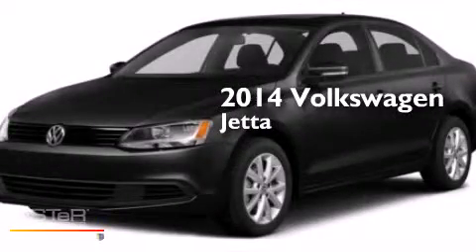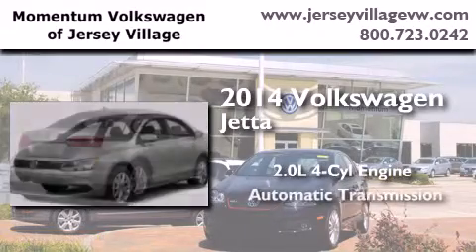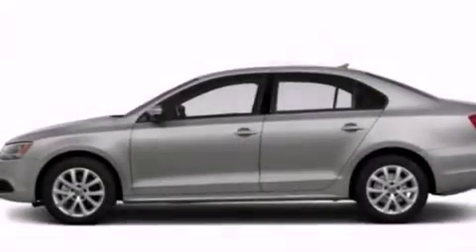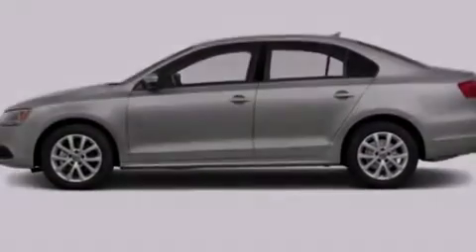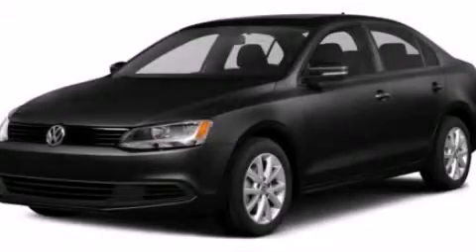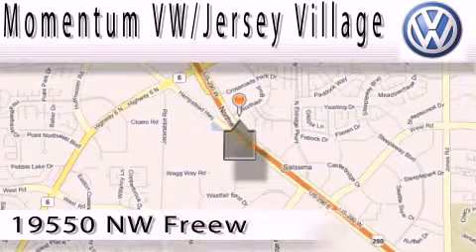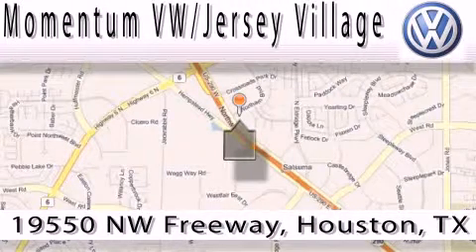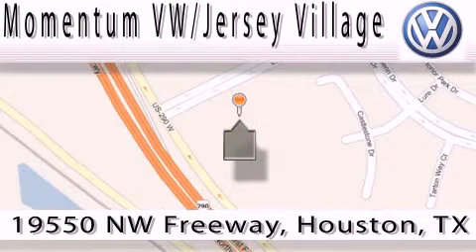2014 Volkswagen Jetta Houston TX 77065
We've been honored to serve the Houston TX area , we promise that your experience at our dealership will exceed your expectations ! Year : 2014 Make : Volkswagen Model : Jetta Engine : 2.0L I-4 cyl Trans . : Automatic Exterior : Black Uni Miles : 1 Interior : Titan Black Momentum VW Jersey Village 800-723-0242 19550 Northwest Frwy Houston , TX 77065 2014 Volkswagen Jetta Houston TX